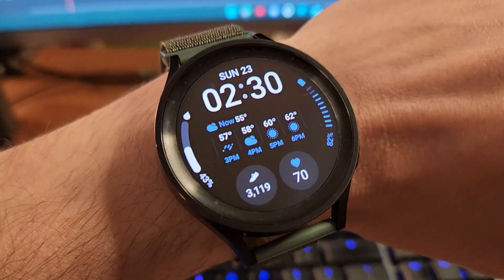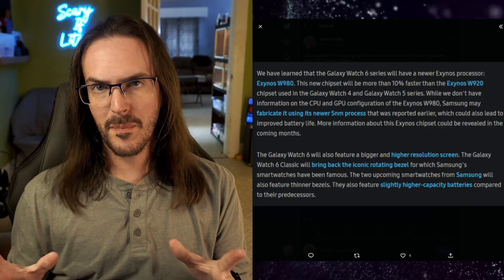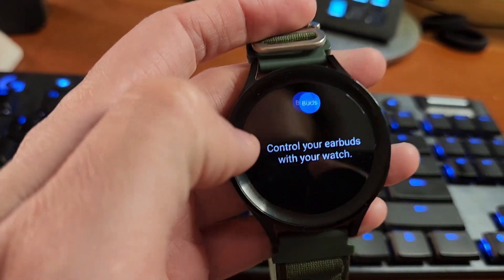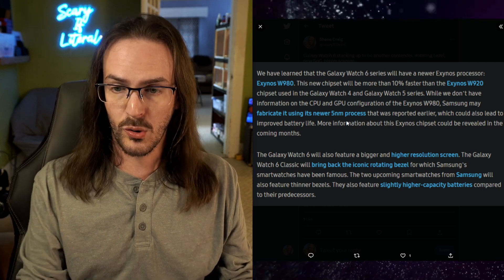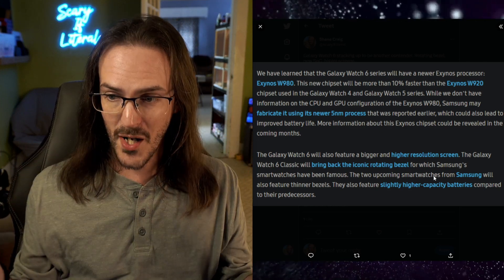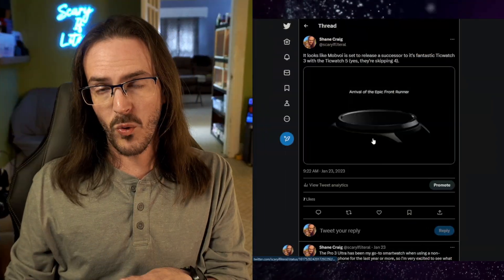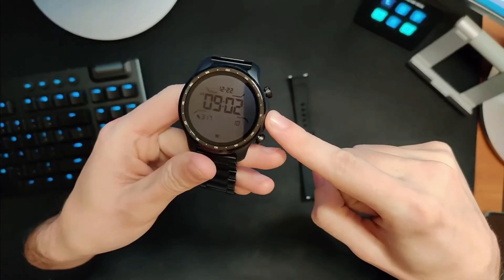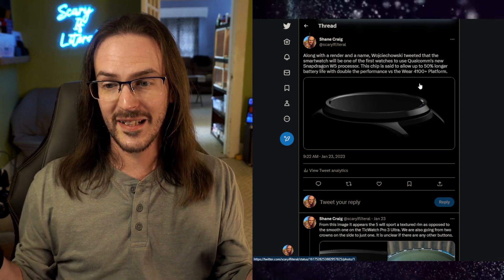Galaxy Watch 6 bringing new SoC and rotation bezel?